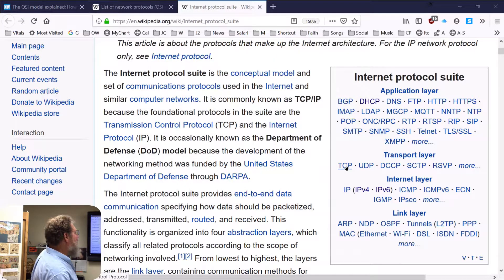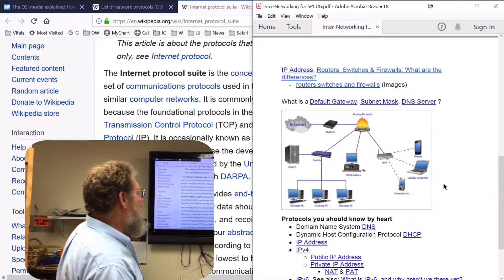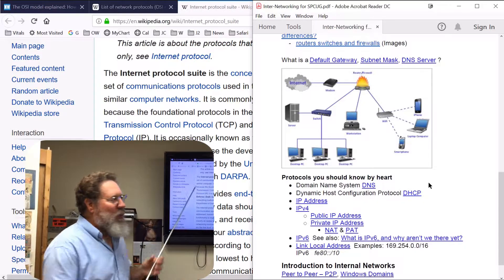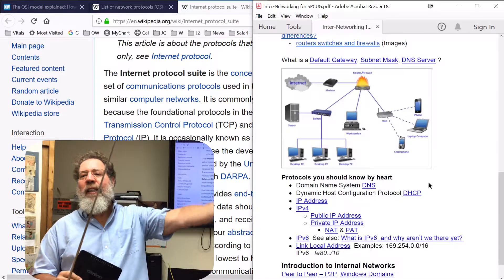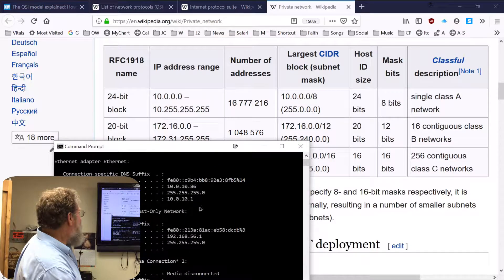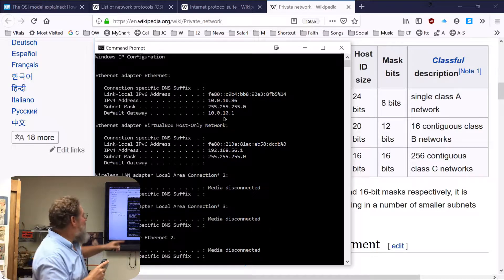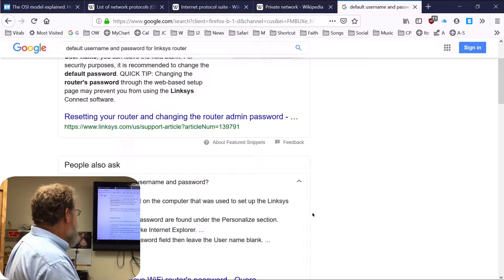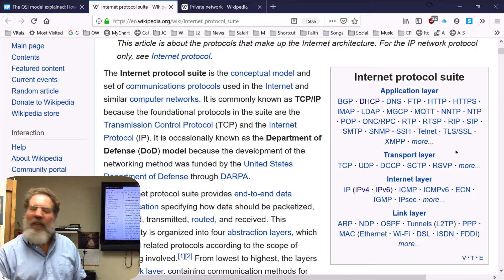PART TWO OF THREE INTERNWETWORKING 36min MP$